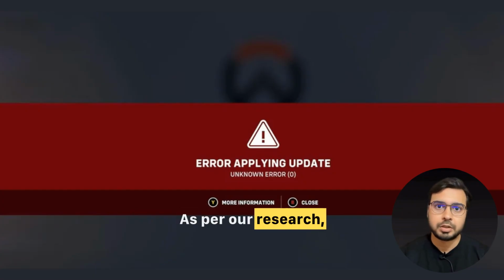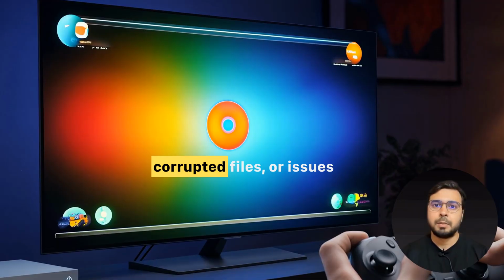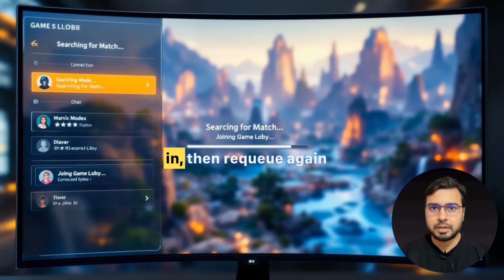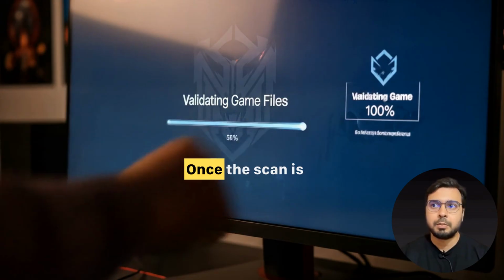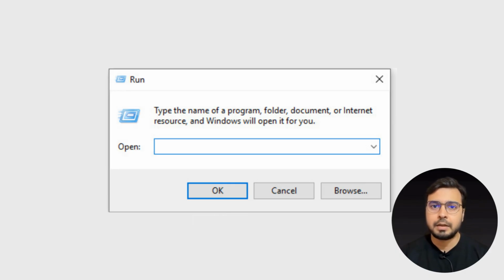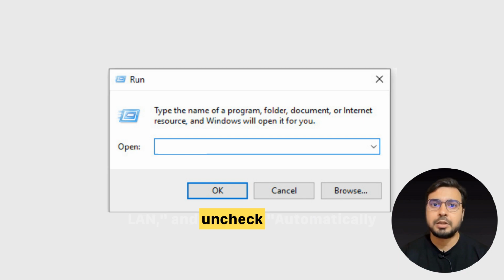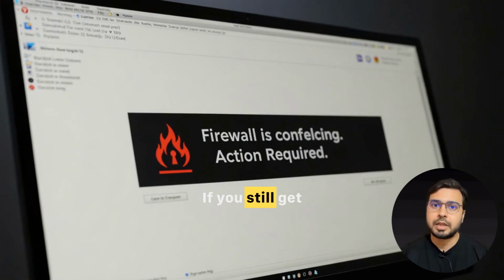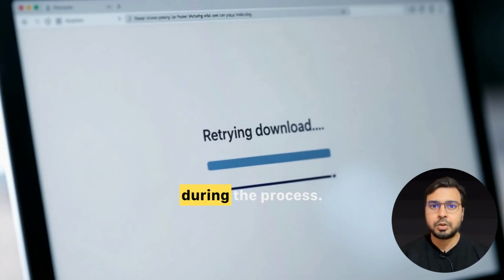How To Fix Overwatch Error Code 0?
Here in the video, we are going to discuss the Overwatch Error Code 0. We will tell you why this error code comes, and you can fix it.